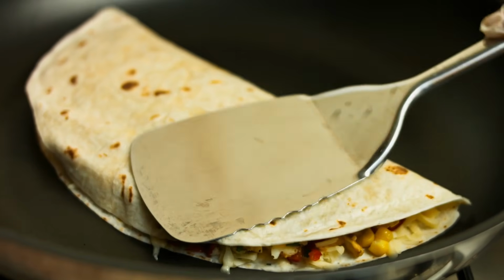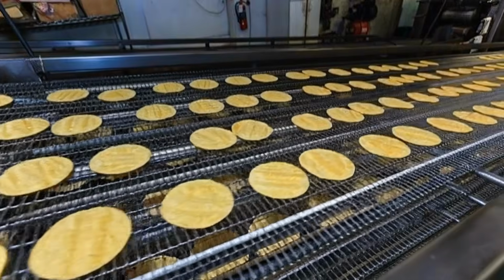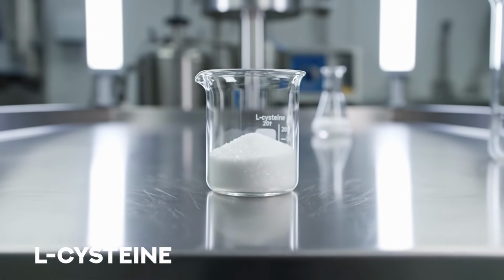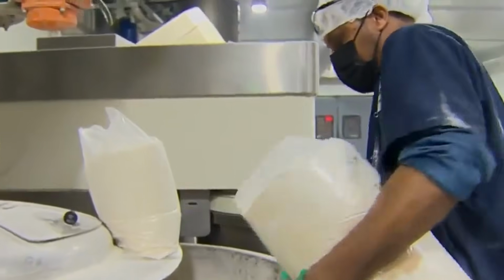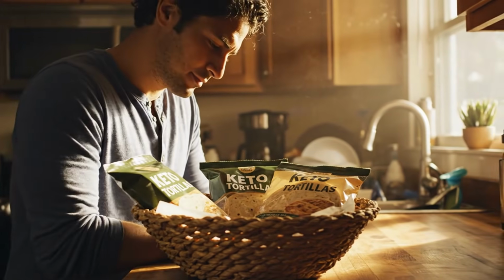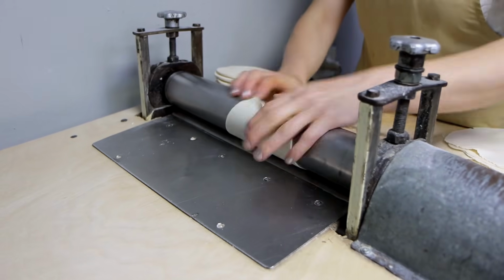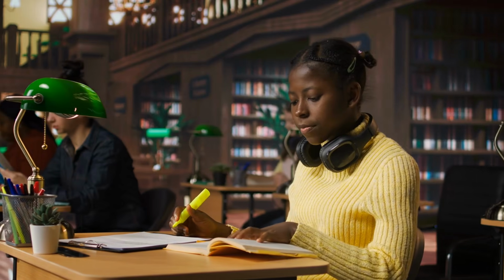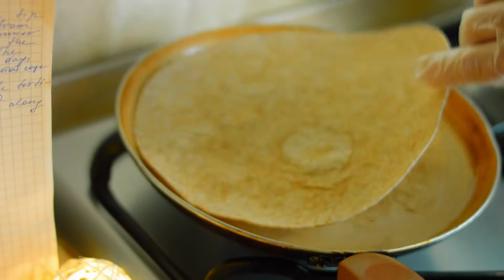7 US Tortilla Brands You Must Stop Buying - What I Found Will Shock You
It’s Tuesday morning. You’re packing lunches.
A chicken wrap. A quick burrito. Easy, familiar, “healthy.”

But what if those tortillas… aren’t as simple as they seem?

Most store-bought tortillas look harmless. Just flour, water, salt—right?
But in reality, many are loaded with preservatives, emulsifiers, refined flours, and hidden additives designed to keep them soft for weeks.

In this investigation, we break down:

What’s really inside common store-bought tortillas
The GRAS loophole and how ingredients get approved
Hidden chemicals like calcium propionate, mono & diglycerides, DATEM, and more
Why ultra-processed foods may impact gut health, energy, and focus—especially in kids
Popular tortilla brands and what to watch out for
Cleaner alternatives and simple swaps families can make today

This isn’t about fear.
This isn’t about perfection.

It’s about understanding what we’re feeding our families—and making better choices when we can.

Because when a food becomes a daily habit…
even small ingredients can add up over time.

🧠 What You’ll Learn:

✔ Why tortillas today are different from traditional recipes
✔ How ultra-processing changes everyday foods
✔ What “natural flavors” and additives really mean
✔ How to read labels like a pro
✔ Better tortilla options (and what to look for)

⚠️ Remember:

This video is for awareness—not panic.
Not all processed foods are harmful—but understanding labels gives you control.

What tortilla brand is in your kitchen right now?